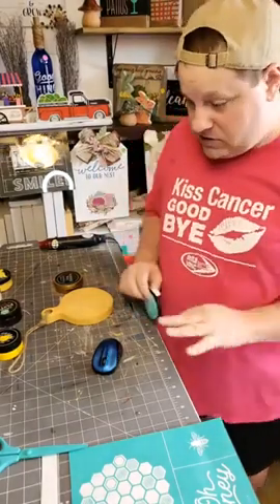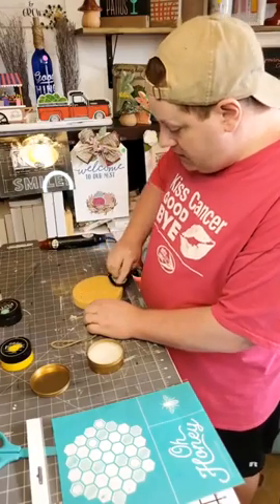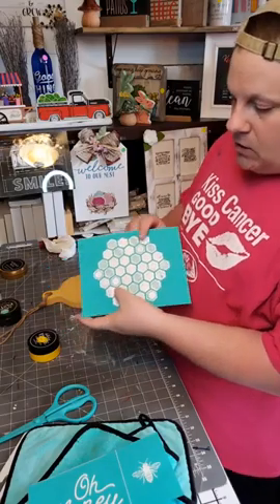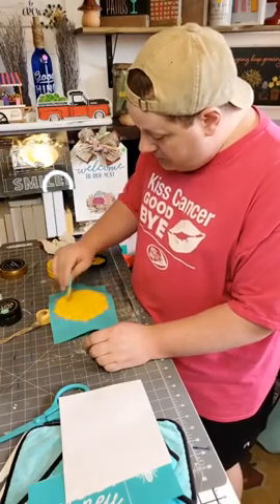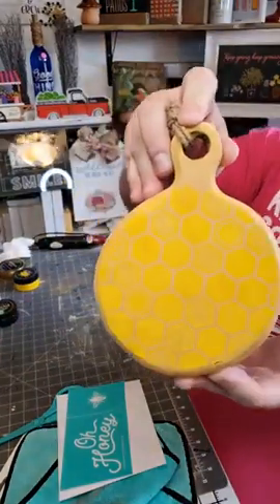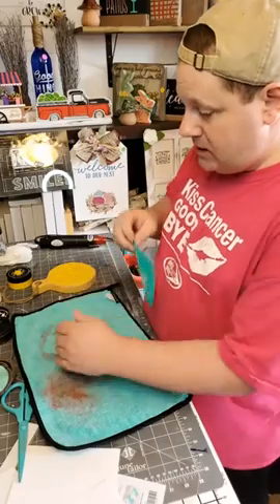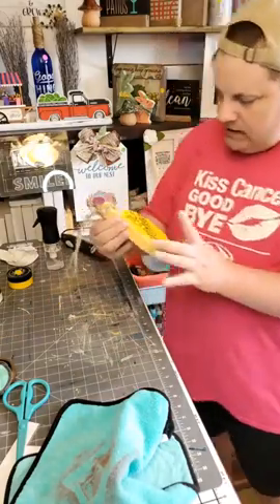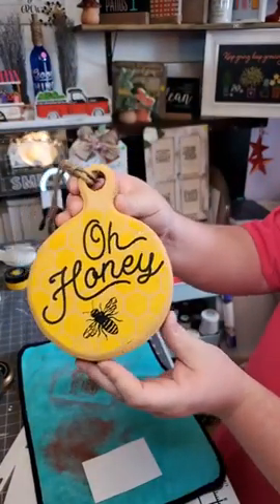let do a honeycomb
have a cute honeycomb project that i'm hoping you will like, wall hanging circle is a found surface, transfer is honeycomb pattern. Here is a link to my website to get silkscreen transfer and 2 chalk paste packets and  squeegie. Let me know if you have any questions and remember to sprinkle and send some love.